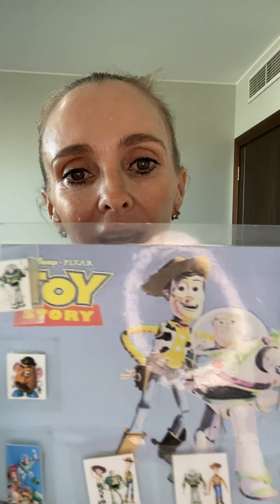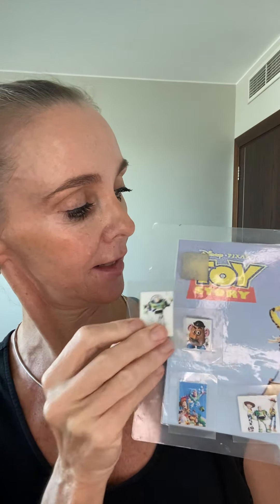The sweet sound of success: Conscious Parenting- A popular video on instagram/facebook!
Attention Conscious Parents

Here are some very helpful tips to help you with homeschooling, virtual schooling, self education and blended learning as you move from Havoc to Harmony at Home.

The sweet sound of success of Velcro, when you support the YES from your child with Visual aids.

Today I want to share with you why it is important to get a printer, laminator and a roll of Velcro.

Children are not auditory learners, they are visual learners. That is why we often say, that it went in the one ear and out the other. The more senses we incorporate during learning the easier it is for children to resonate, ingest, digest, process and retain information.

In today’s video I will introduce you to the sweet sound of success that you can get with that yes from your child. With visual aids we support our instructions, and therefore facilitate better listening skills and following of directions.

We are creating flow between our child and ourselves. Visual aids support us in our connection and communication with our child.

We want to come away from enforcing rules, chaos, control, and compliance. We move towards making agreements, cooperation, collaboration and co-creative acts.

Your child can be part of making the visuals and therefore are empowered within the process.

You will save your voice as you can rely on meaningful eye contact, simple one step instructions and a better follow through to enhance the energetic exchange between your system and that of your child.

See the video for some examples of super effective visual aids support.
MARIETTE Carstens

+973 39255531